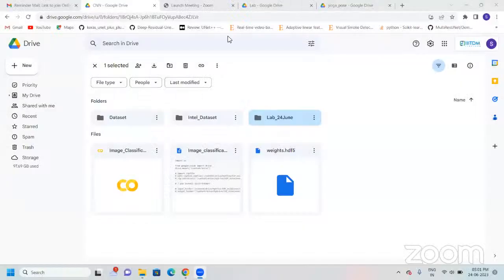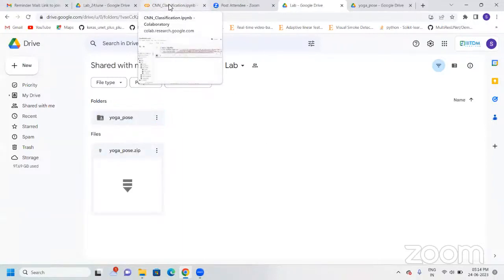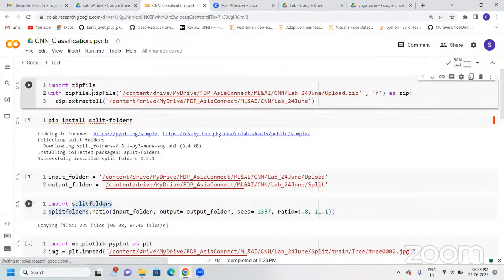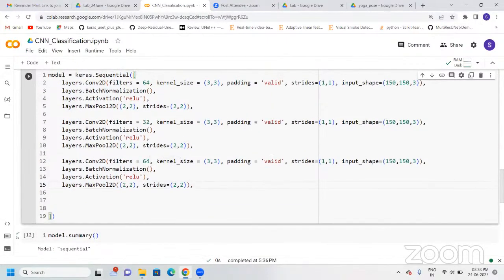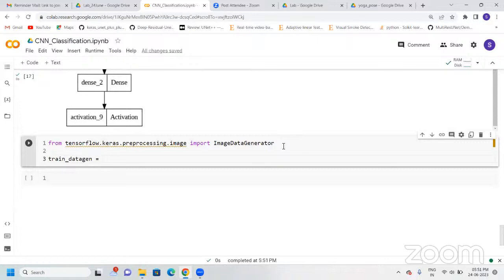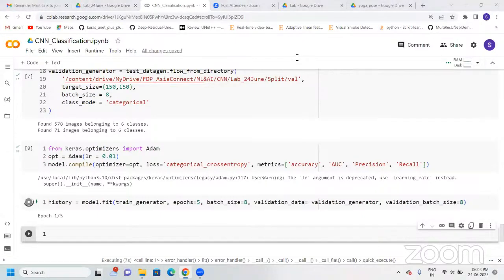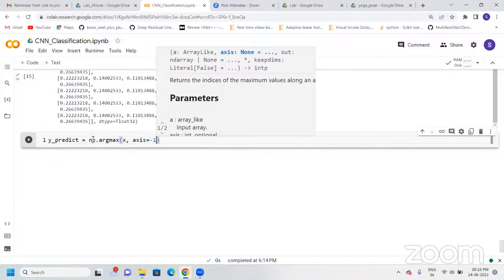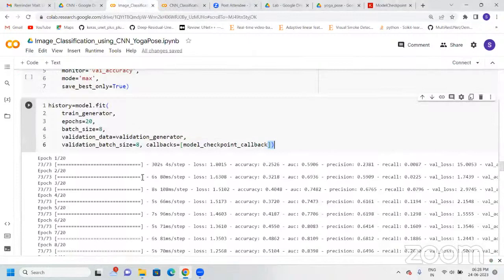Classification using CNNs (Lab 6) -SHUBHANGI CHATURVEDI